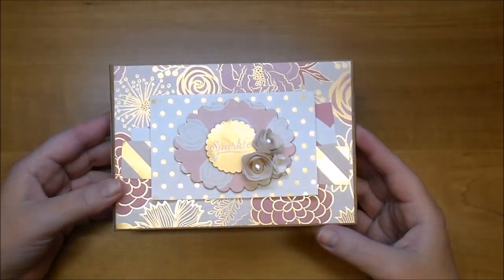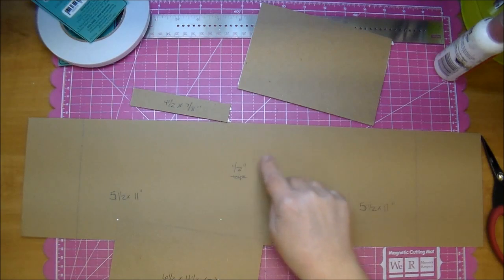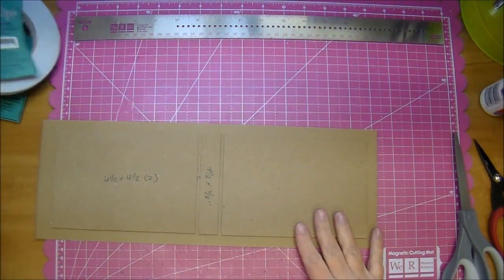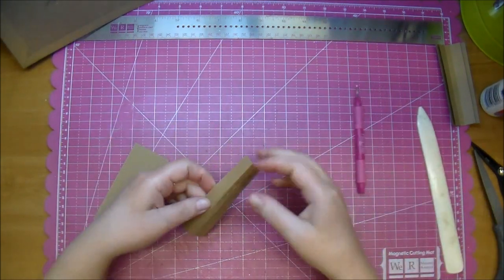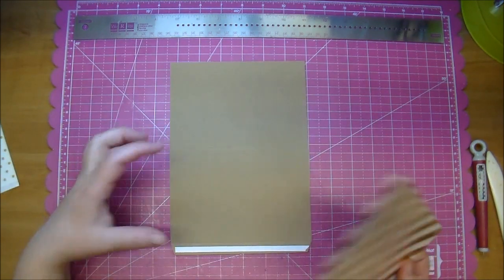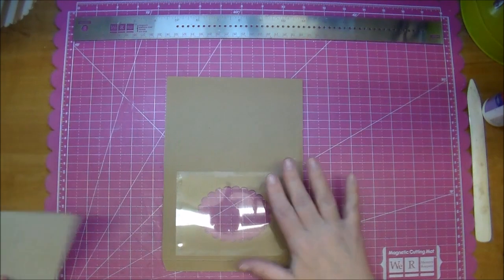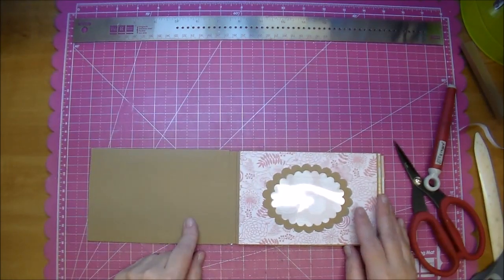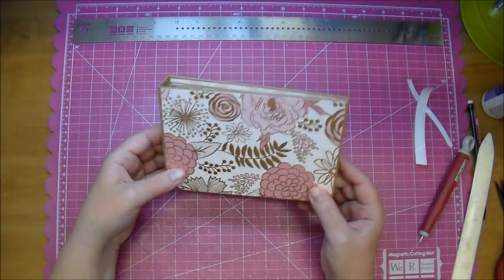Mini Album (start to finish) 6 1/2 x 4 1/2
Check out Cut At Home's Blog where all the information on this project.

Products used:
Sizzix Colored Cutting Pads: SKU: 660522
Heartfelt Creations Deluxe Flower Shaping Kit: SKU: HCST1-401
Spellbinders Nestabilities Classic Scalloped Ovals Dies: SKU:S4-111
Heartfelt Creations Clear Cardstock: SKU:GBCC811
Marianne Designs Rose Buds & Leaves Die: SKU: LR0162